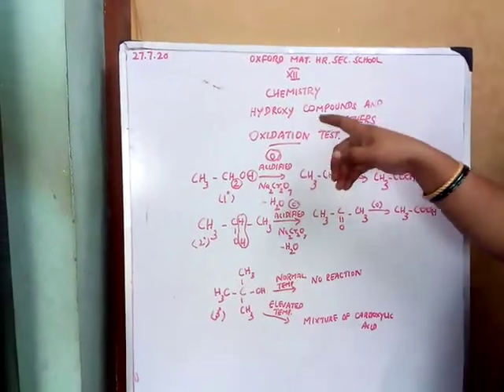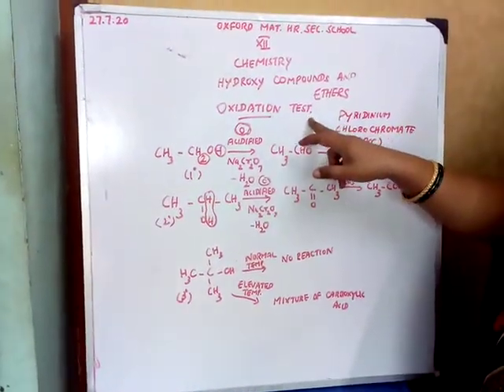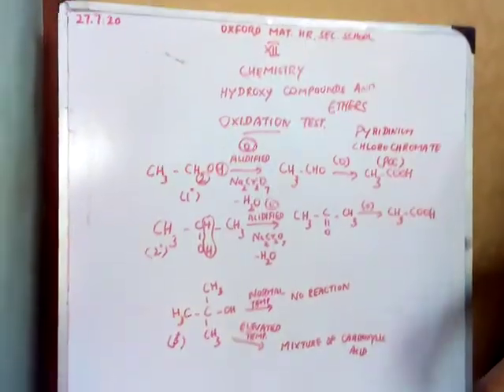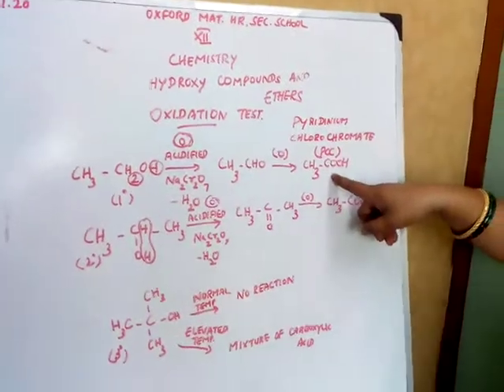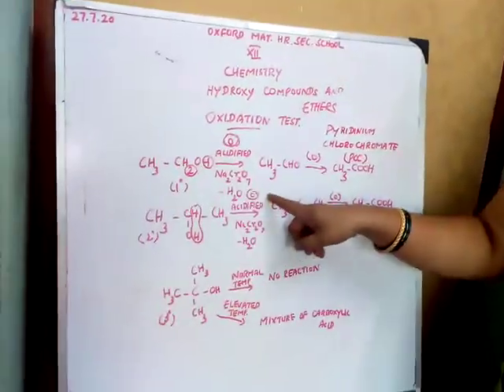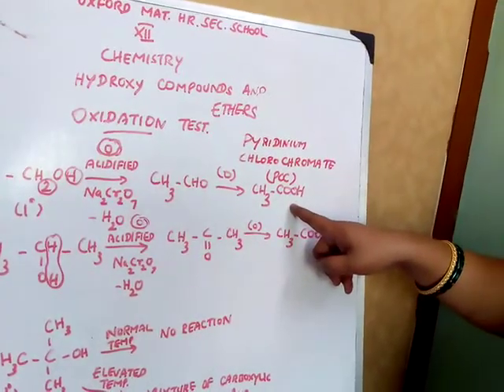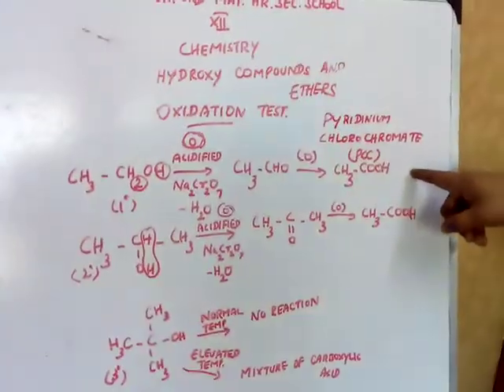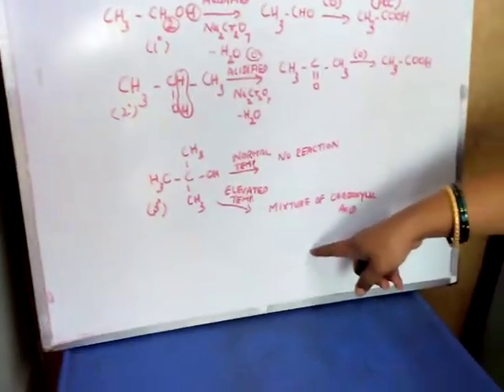XllAB Chemistry-27.7.20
Oxidation test to differentiate alcohols